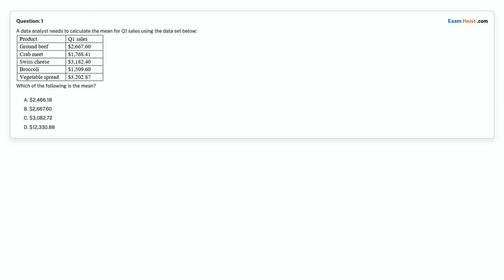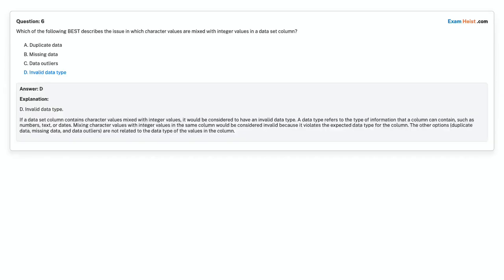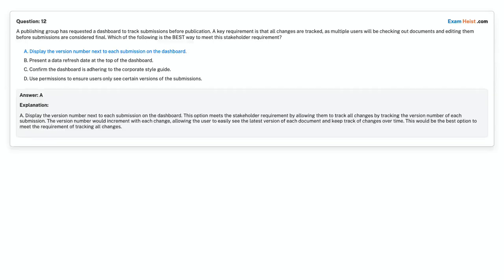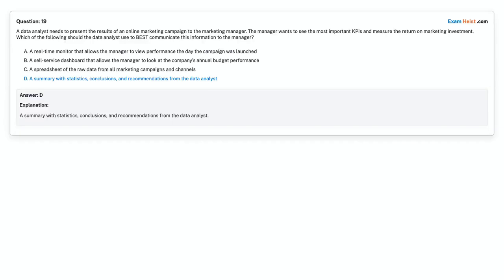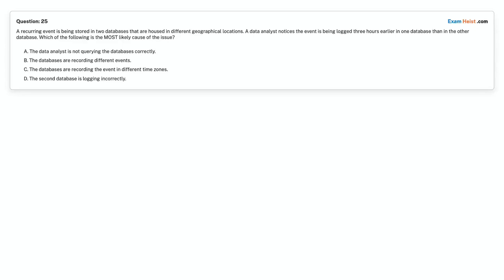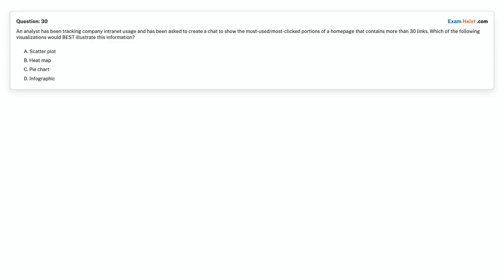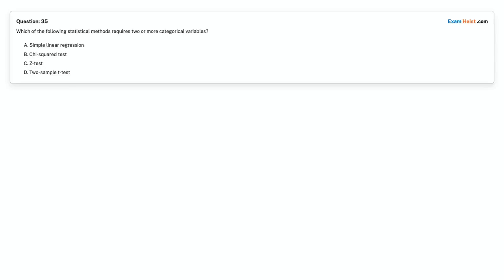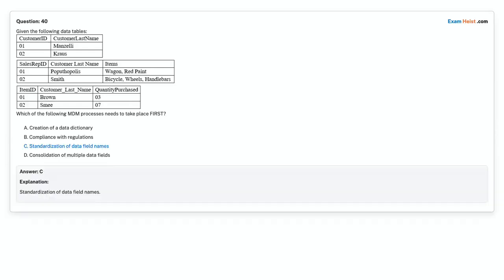DA0-001 Exam Tutorial🔥IMPORTANT TOPICS🔥| Data+ COMPTIA | Tips & Tricks | PDF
This video is related to DA0-001 real exam question and answer series.

Good Luck!